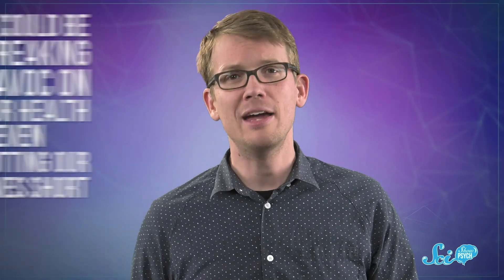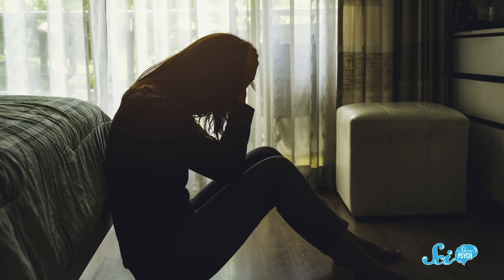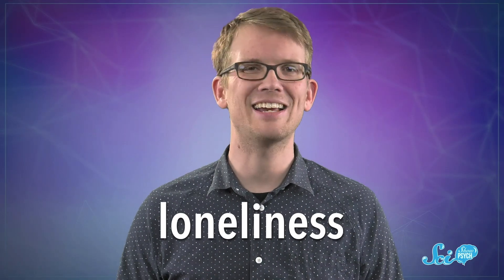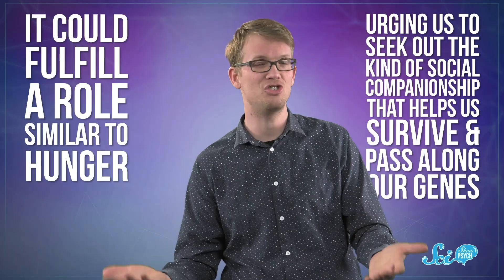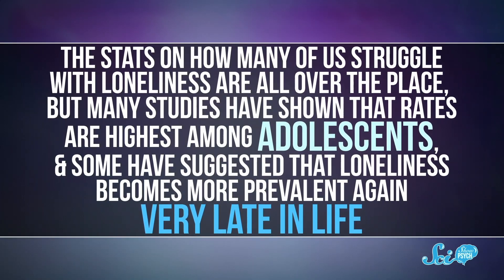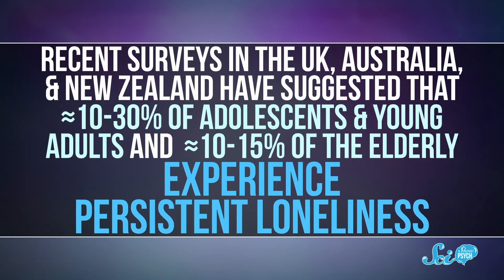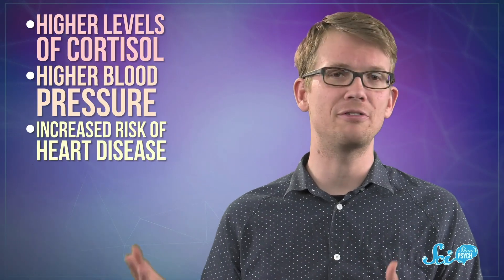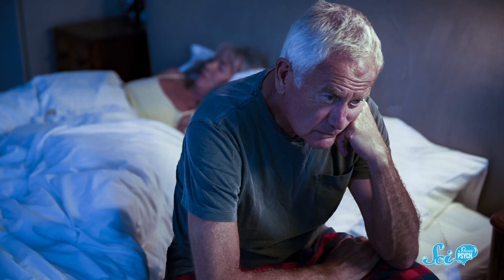How Dangerous Is Loneliness, Really?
Loneliness isn’t much fun, but it might also be harmful to your heart—not just in a metaphorical sense, but your actual physical heart, as well as some of your body's other functions.

rokoko, Alex Hackman, Andrew Finley Brenan, Lazarus G, Sam Lutfi, D.A. Noe, الخليفي سلطان, Piya Shedden, KatieMarie Magnone, Scott Satovsky Jr, Charles Southerland, Patrick D. Ashmore, charles george, Kevin Bealer, Chris Peters